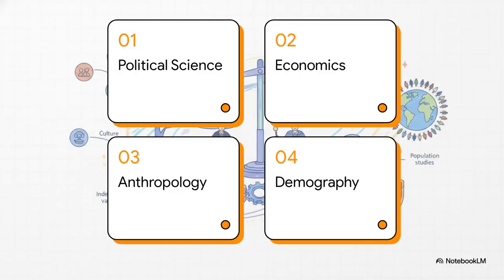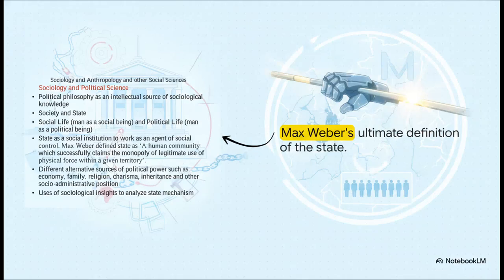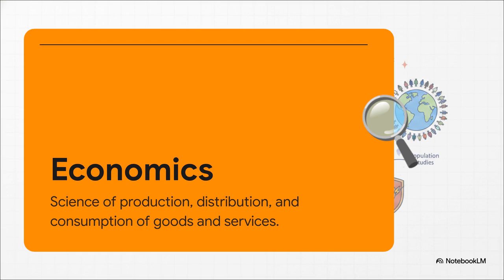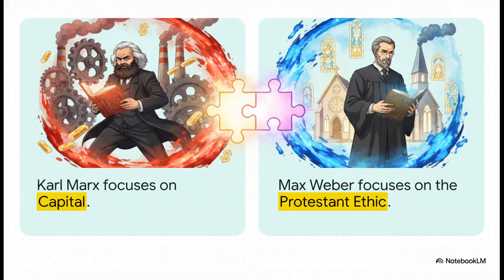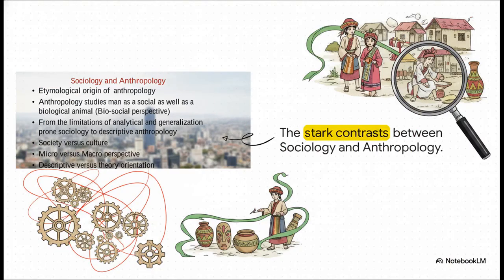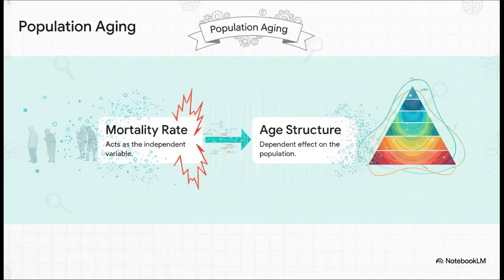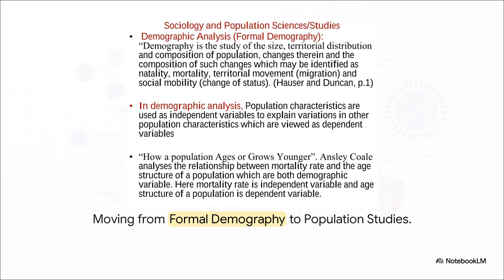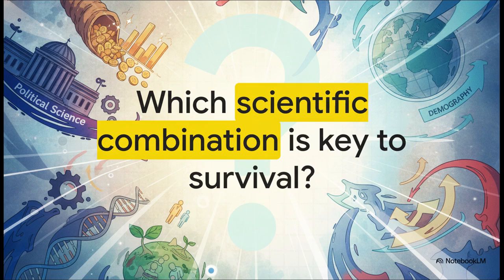Clash of the Sciences PP 1.5